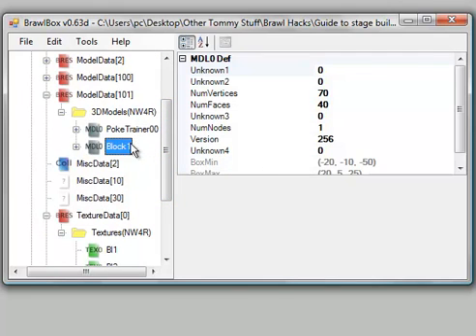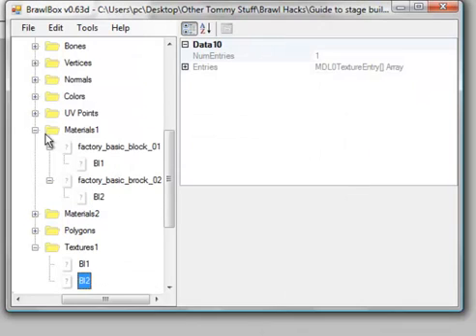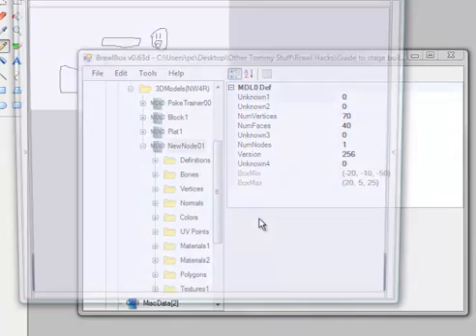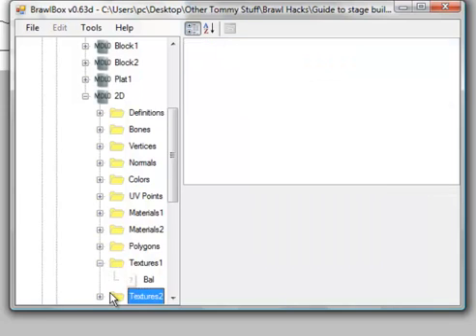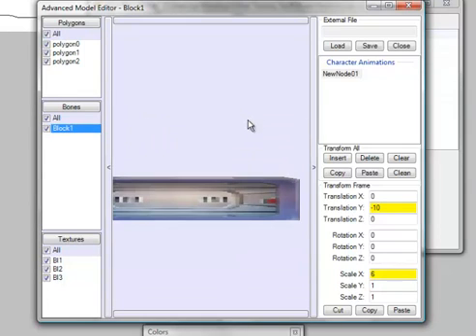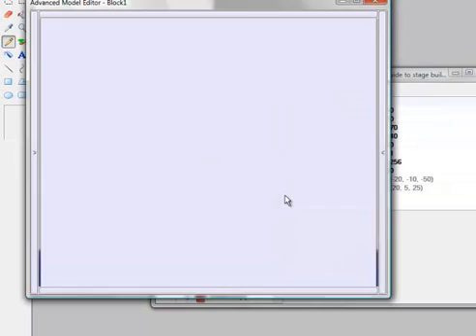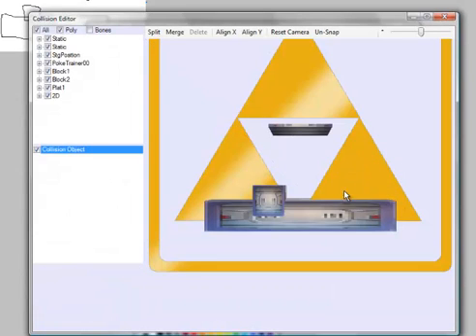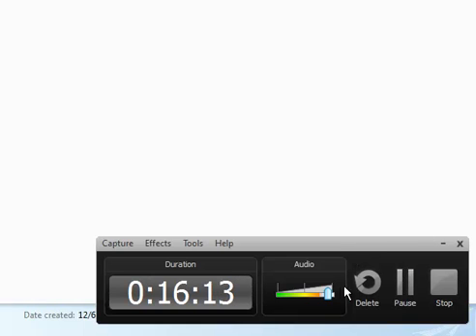Brawlbox Tutorial -- Stage Builder block based stages (Part 2)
Learn how to make 3D brawl Stages using the basic models from the stage builder!